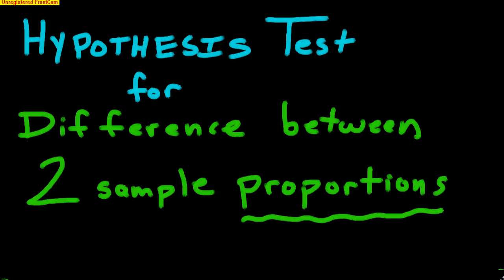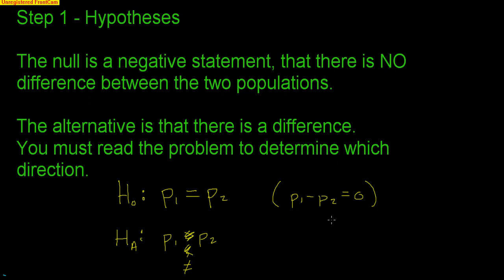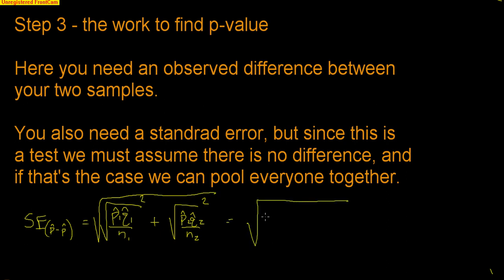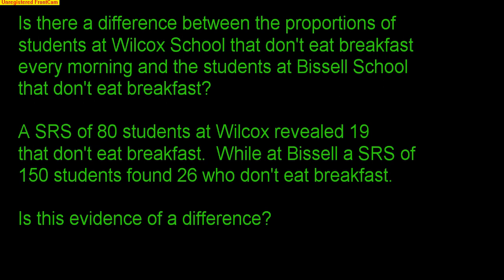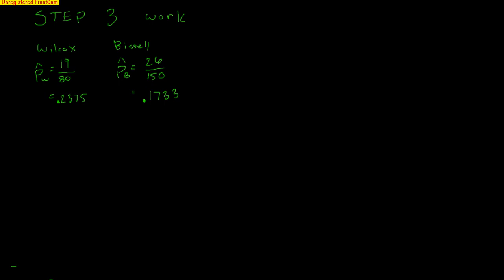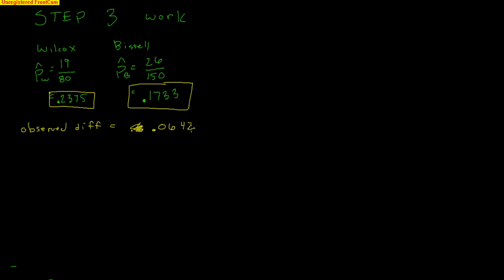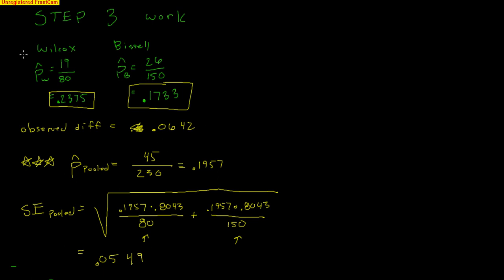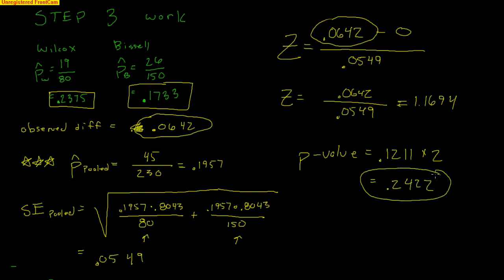AP Statistics: Hypothesis Test for Difference between 2 Proportions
This video describes how to conduct a hypothesis test to see if there is a significant difference between two sample proportions.